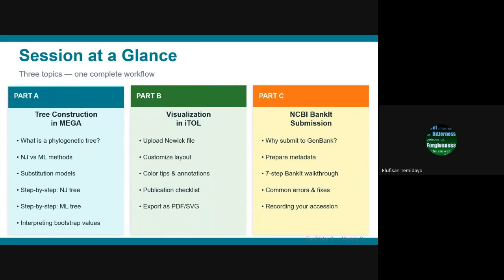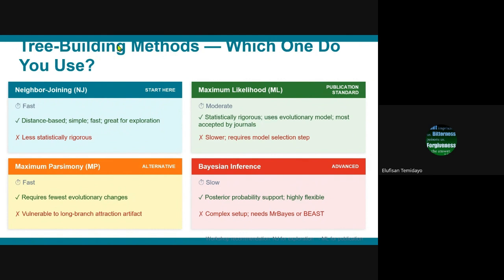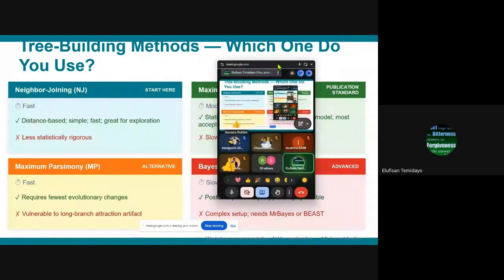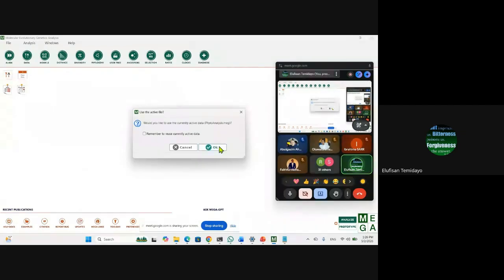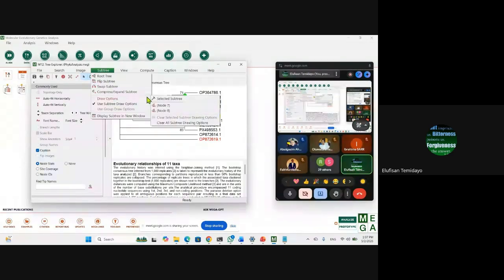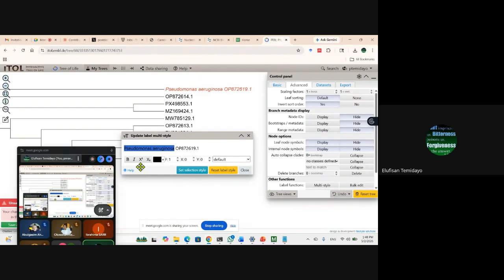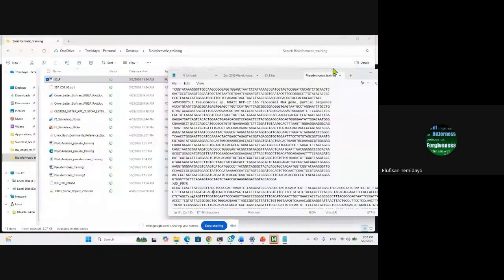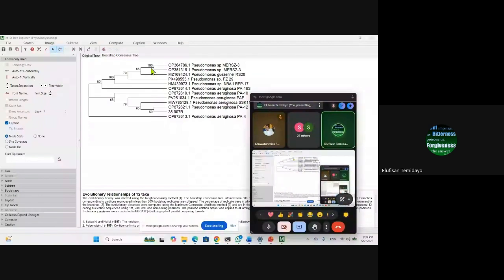Microbial Phylogenetic Analysis and Visualisation by Dr. Temidayo Elufisan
Learn about Microbial Phylogenetic Analysis and Visualisation.

The microbial data used in the Multiple Sequence Alignment and phylogenetic analysis were retrieved from NCBI website (National Center for Biotechnology Information)